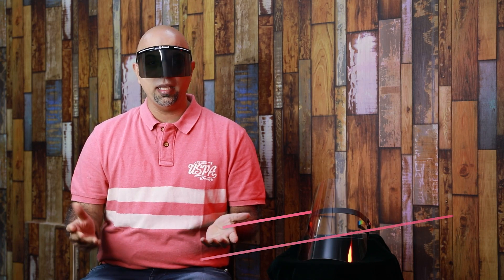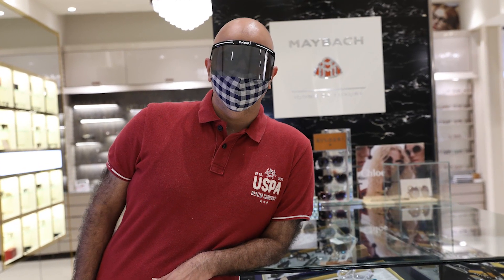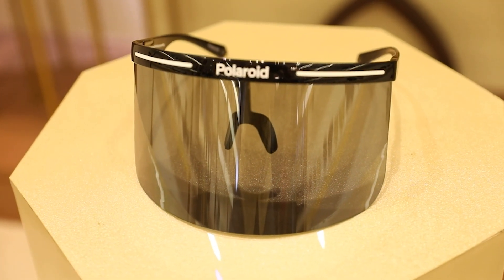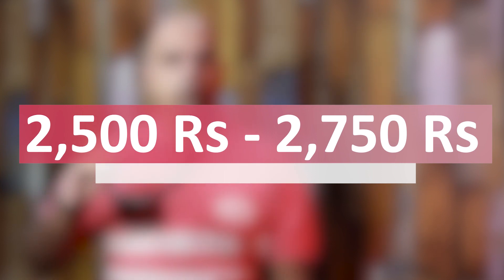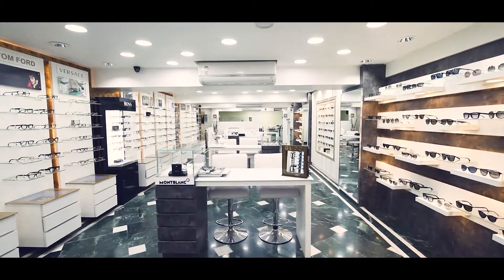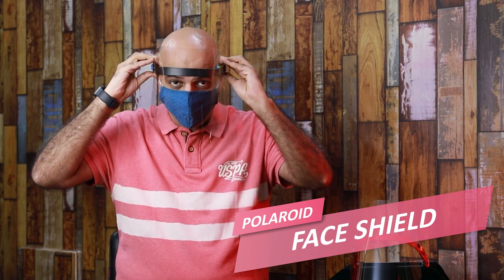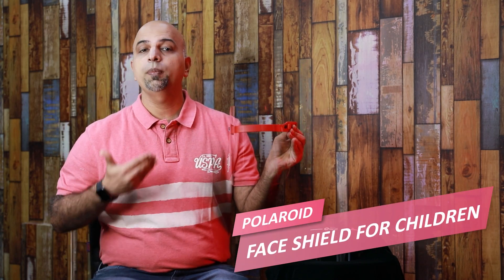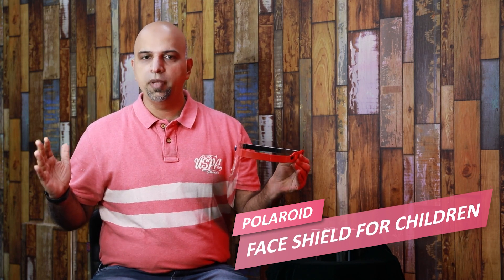Polaroid Stay Safe Visor Product Review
In this video, we review the Polaroid Stay safe Visor, which is not only safe during these times of Covid, but also very sleek and stylish. Not only does it offer adequate protection, it also is the perfect accessory for harsh sunlight and crowded outdoors. A must have in your collection of accessories. Available in multiple colours, it is also reasonably priced.